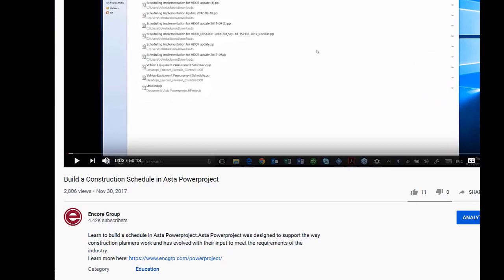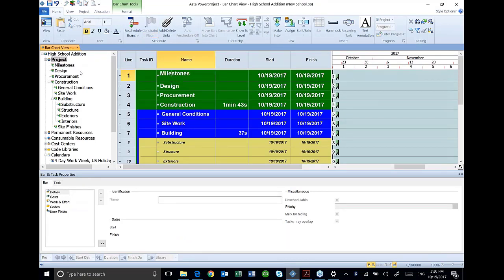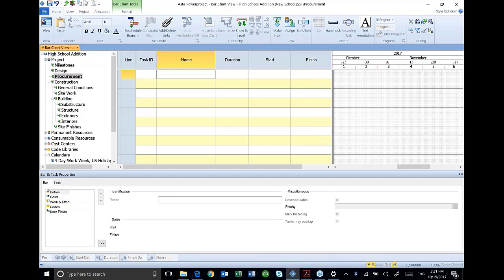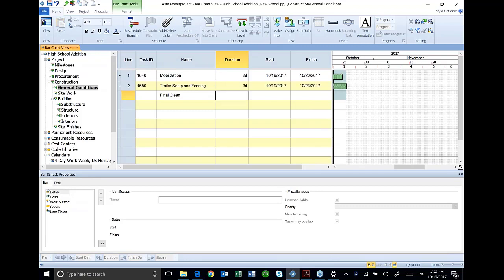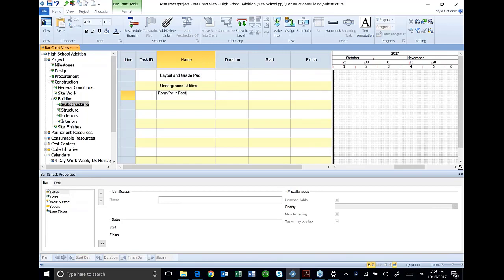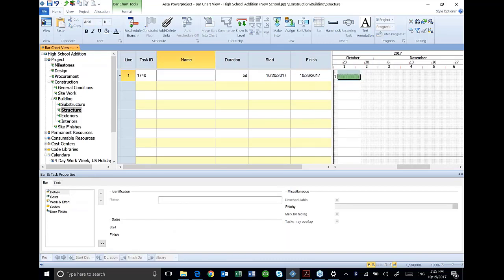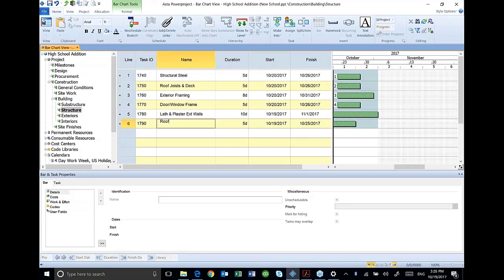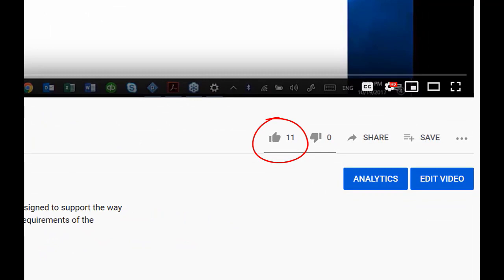04 Add Tasks to the Organization Structure in Powerproject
A certified construction scheduling consultant shows you how to add tasks to the Organization Structure in Elecosoft Powerproject. Want the Training Manual?
Get the training manual for this series, as well as other great free resources for Powerproject, including a free Scheduling Template and more.